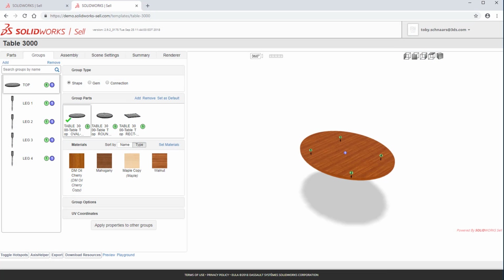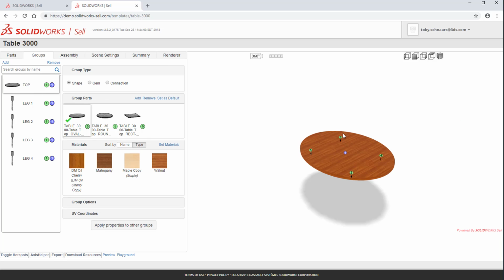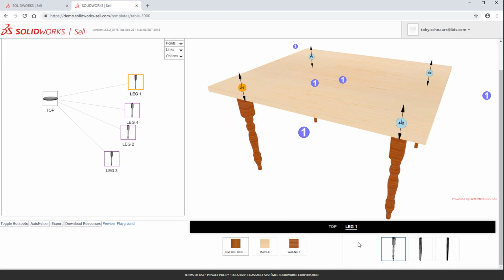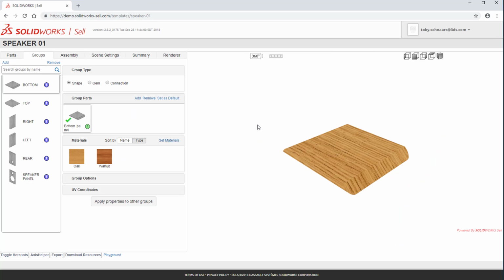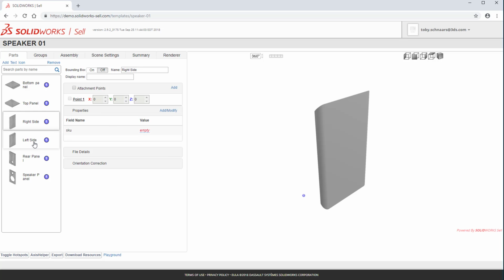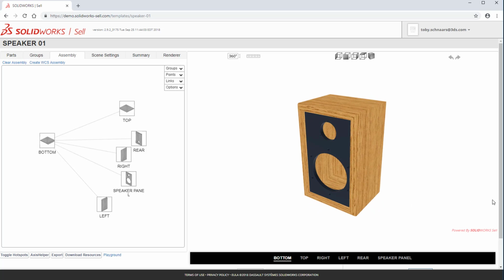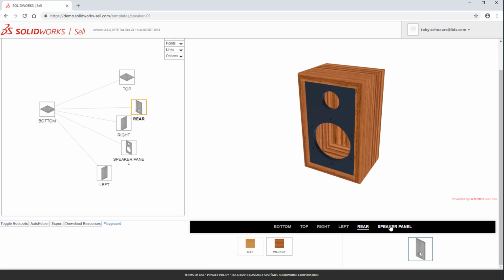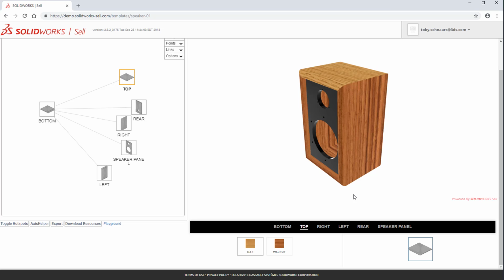SOLIDWORKS SELL TUTORIAL - 08 - Assembly Mode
How to use Assembly mode in SOLIDWORKS SELL.
Part 8 of a SELL TUTORIAL series.